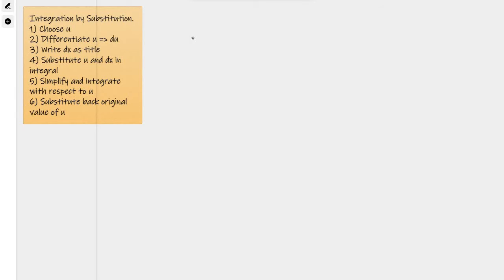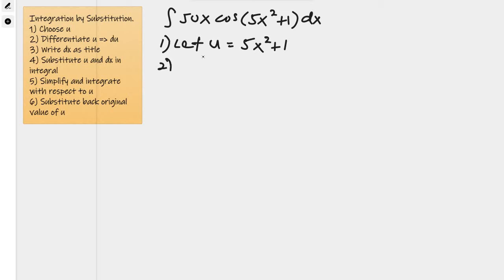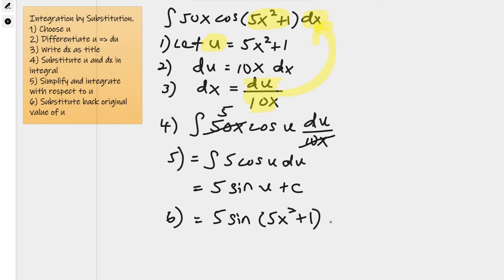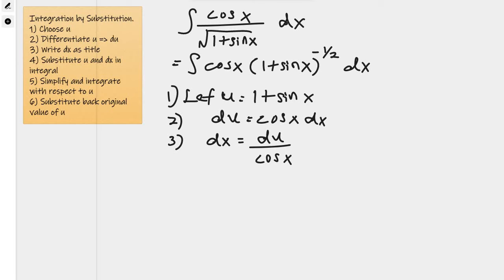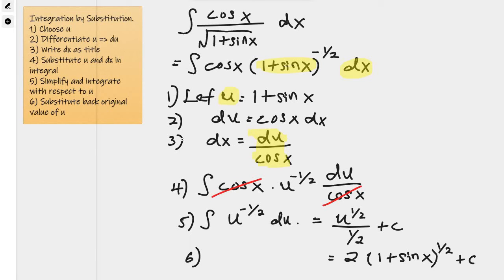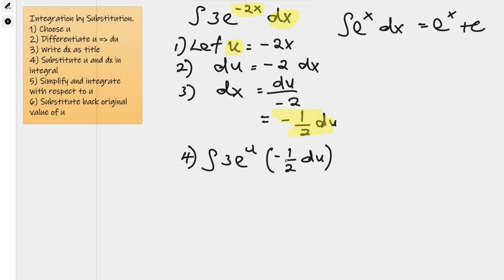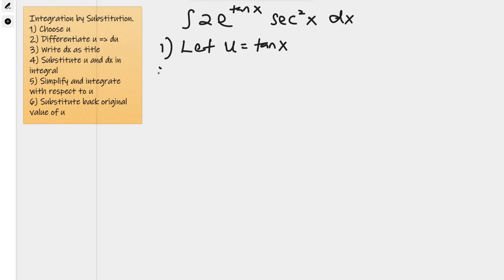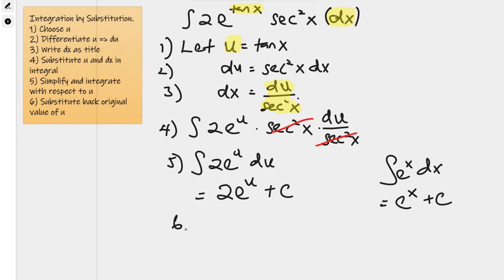Integration by Substitution Part 2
𝐄𝐱𝐭𝐫𝐚 𝐥𝐞𝐜𝐭𝐮𝐫𝐞 𝐨𝐧 𝐈𝐧𝐭𝐞𝐠𝐫𝐚𝐭𝐢𝐨𝐧 𝐛𝐲 𝐒𝐮𝐛𝐬𝐭𝐢𝐭𝐮𝐭𝐢𝐨𝐧.
This video is made for my student for a better understanding in the concept of integration by using substitution method.